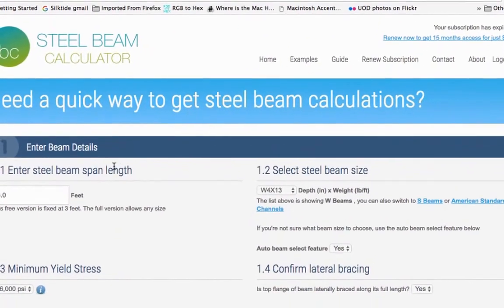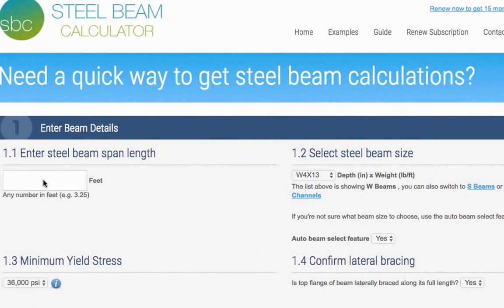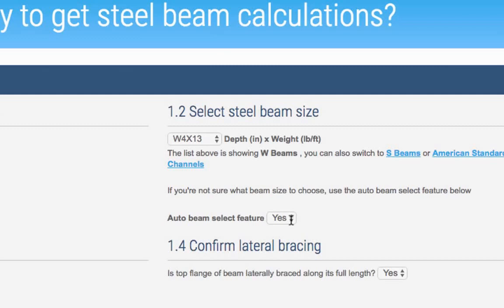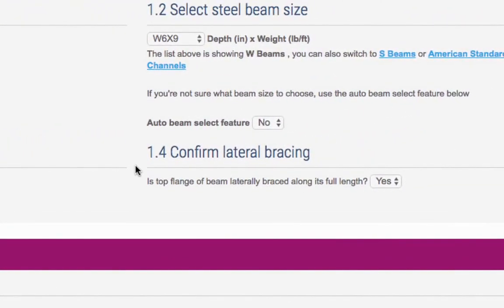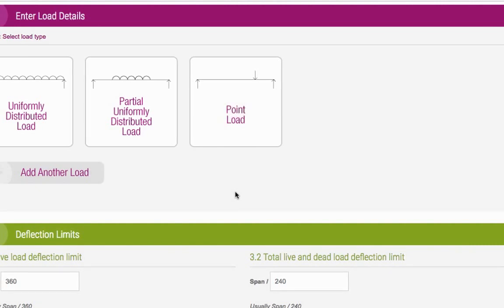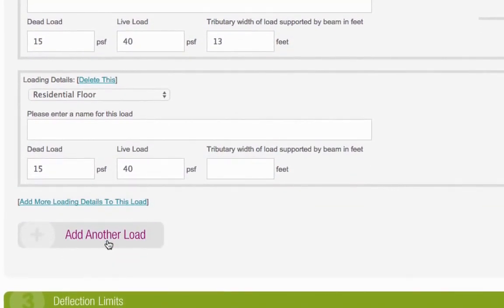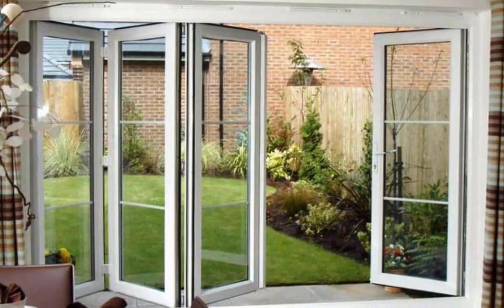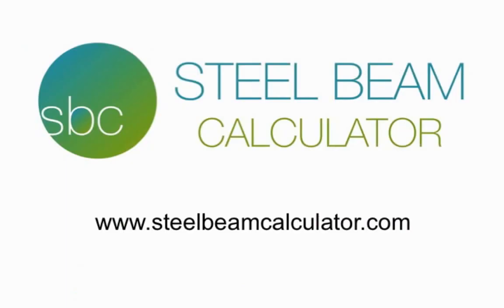How to use the steel beam calculator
2016 US Steel Beam Calculator Tour